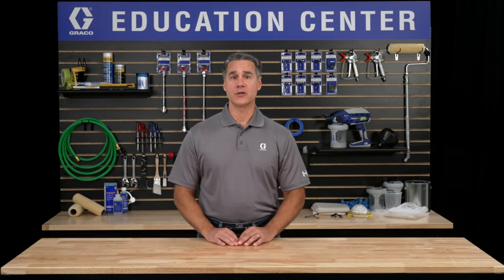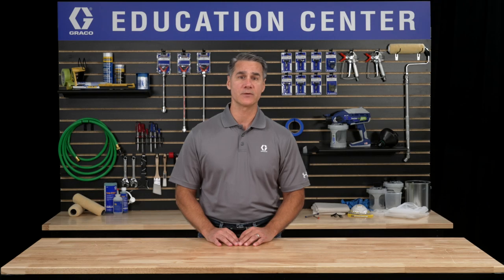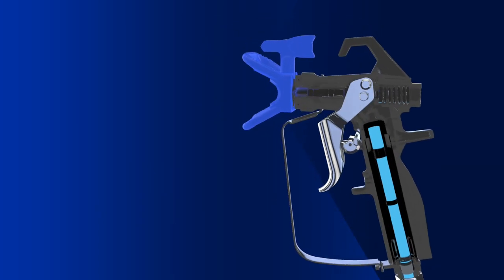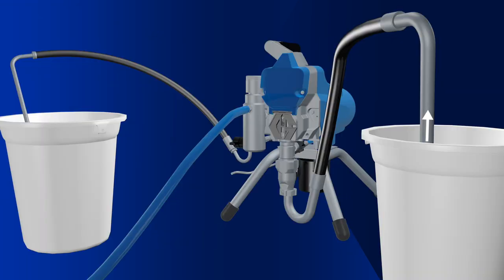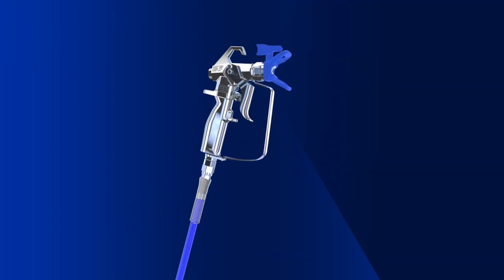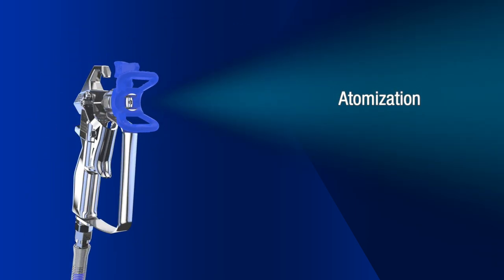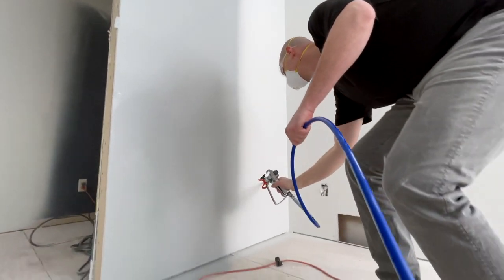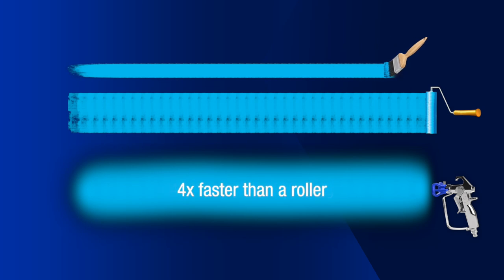What is Airless Spraying?